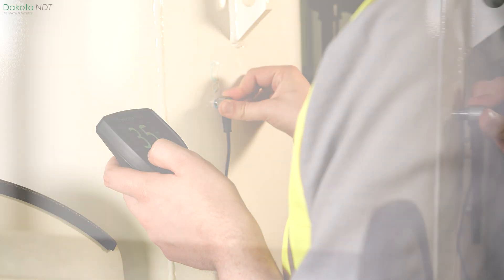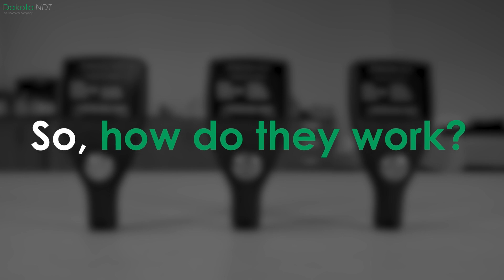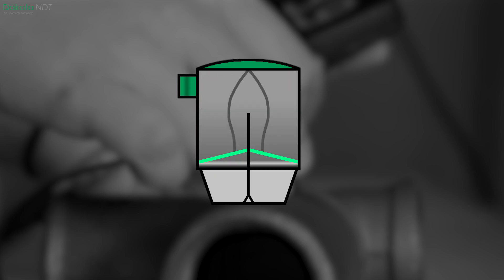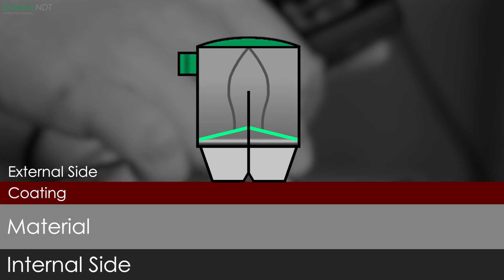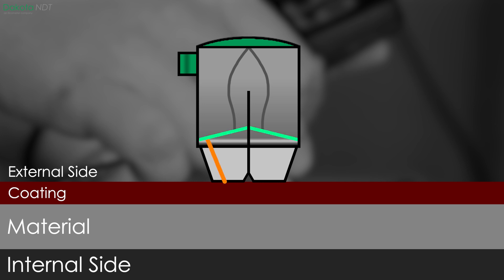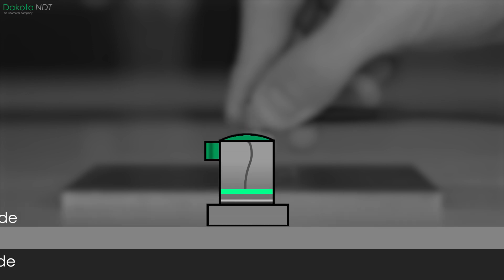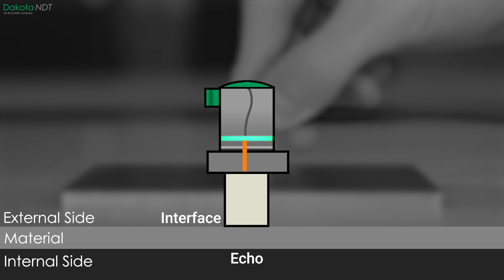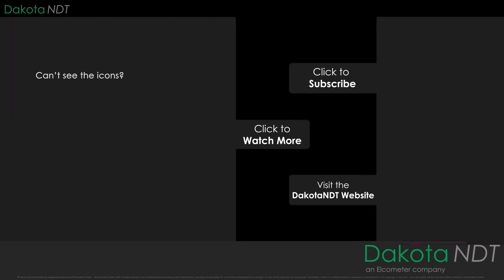How Do Ultrasonic NDT Thickness Gauges Work?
Ultrasonic Thickness Gauges are capable of non-destructively measuring a wide variety of materials, when only one side is accessible.

Ultrasonic NDT Thickness Gauges are ideal for, among other things, monitoring corrosion and erosion, or checking for defects in complex, manufactured components.

This video explains how the Dakota CX and PCX Ultrasonic NDT gauges work, by explaining how Dual Element Transducers and Single Element Transducers take readings.

The video covers how the measurement modes of Pulsed - Echo (P-E), Interface Echo (I-E), Echo - Echo (E-E), and Echo - Echo ThruPaint™ Mode (E-E) all work.

CONTENTS
0:08 - What are Ultrasonic Thickness Gauges?
1:05 - How do Ultrasonic NDT Gauges Work?
2:00 - How Dual Element Transducers Work?
4:25 - How do Single Element Transducers Work?
6:33 - For More Information

Ultrasonic distance measurement uses high-frequency sound pulses generated by a device called a Piezoelectric Transducer. These pulses travel through the material being tested and bounce back to the transducer. We measure the time it takes for the pulse to be sent and the echo to be received, also known as the ‘Time of Flight’. This time is then multiplied by the speed of sound in the material to calculate the total distance travelled. The thickness of the material is half of this distance.

The DakotaNDT CX range of ultrasonic material thickness gauges can measure both coated, and uncoated materials of up to 500mm thick.
Dual element transducers consist of two independent crystals separated by an acoustic barrier. The two elements are angled so that when one crystal emits an ultrasonic pulse, the energy path creates a “V” shape, entering the material via ultrasonic couplant, hitting the back-wall of the material and  echoing towards the other crystal , where it is detected. The gauge then uses the speed of the pulse and the time taken to travel from one crystal to another i.e.,. from pulse to echo, to calculate the thickness of the material - with the acoustic barrier preventing any sound from reaching the receiver directly from the emitter, before the pulse has completed its path.
When it comes to measuring coated materials, in order to ignore the thickness of the coating and measure just the thickness of the material underneath, the gauge is adjusted to measure the time between two echoes.

The first pulse passes through the coating and echos off the boundary (which is then ignored by the gauge), that same pulse hits the back wall of the material being tested (this is the first echo), and echos back up to the transducer, with a small portion of that sound pulse bouncing off the inside of the material, into the back wall once again, and finally back up to the transducer (this is the second echo). The transducer detects both echoes and uses the speed of the pulse and time between echoes to calculate the thickness of the material, ignoring the coating above it and any other echo. This would be called Echo Echo or Through Paint

Alternatively, the Dakota PCX range of ultrasonic precision thickness gauges use single-element delay-line transducers to measure uncoated materials as thin as 0.15mm.

Single element transducers, as the name suggests, consist of one crystal which both emits and receives the ultrasound pulse. The pulse once again travels between the transducer and the material via ultrasonic couplant.
When measuring thin materials with ultrasonic signals, the quick return of the signal poses a challenge, as there may not be enough time between sending the pulse and receiving the echo. To address this, the Dakota PCX uses a delay line with single element transducers to increase the time gap and improve accuracy.

Rather than calculating the time from pulse to echo, the gauge measures from Interface to Echo. The Interface is when the pulse passes between the delay line and the material, and the Echo is when the pulse hits the back-wall of the material and returns to the transducer. By considering the time taken and the known speed of the pulse, the gauge disregards the delay line's length and accurately measures the material thickness.

For measuring extremely thin materials (as thin as 0.15mm), the Dakota PCX is adjusted to measure between two echoes. While the gauge still reads the Interface, it focuses on the time between the two subsequent echoes. The first echo occurs when the pulse hits the boundary between the coating and the material, and the second echo occurs when the pulse hits the back wall of the material. The time between these echoes, combined with the pulse speed, enables the Dakota PCX to measure very thin materials with high precision.

STANDARDS:

DAKOTA CX:
ASTM E797, EN 14127, EN15317

DAKOTA PCX
EN14127, EN15317